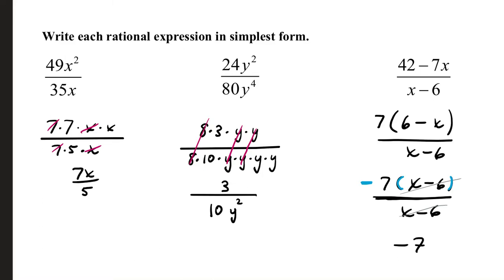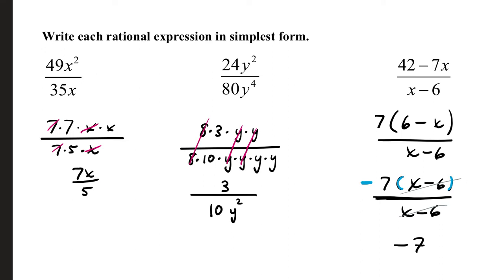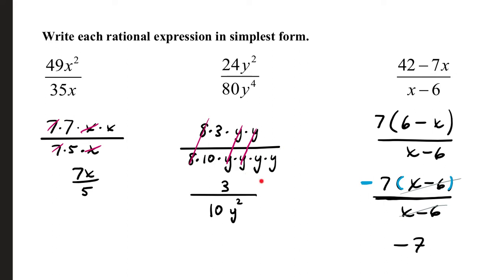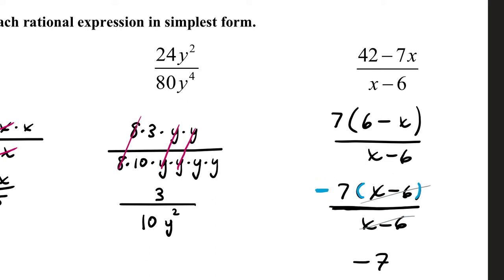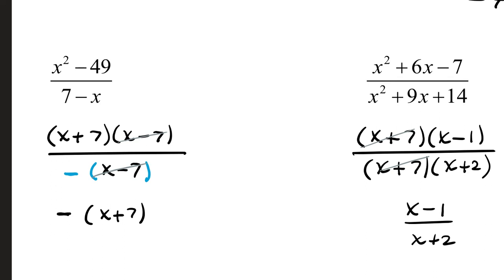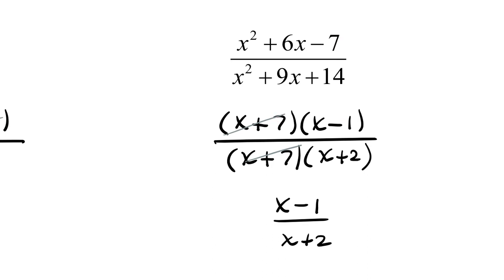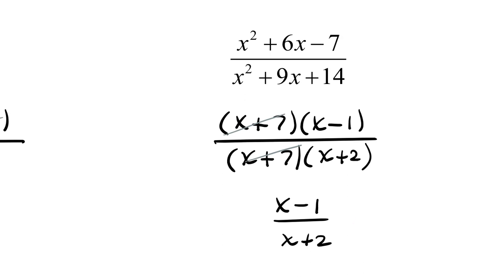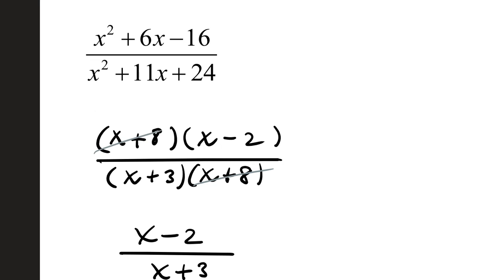Reducing Rational Expressions by Factoring